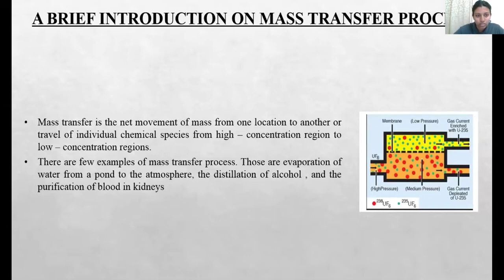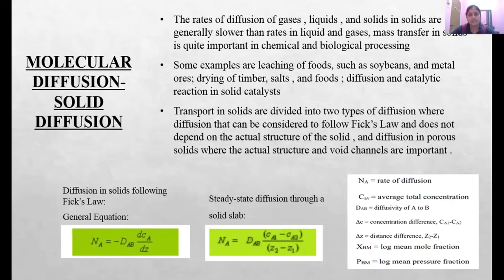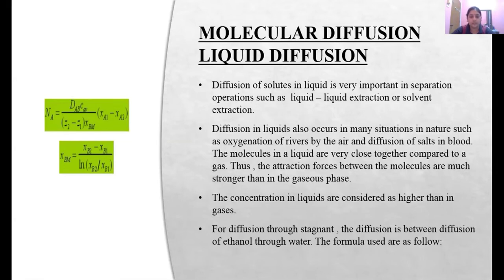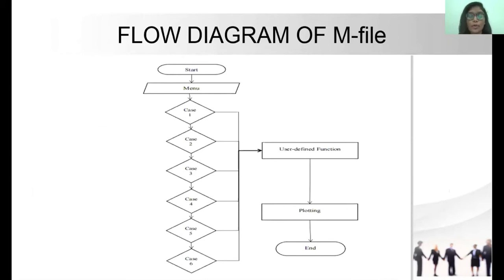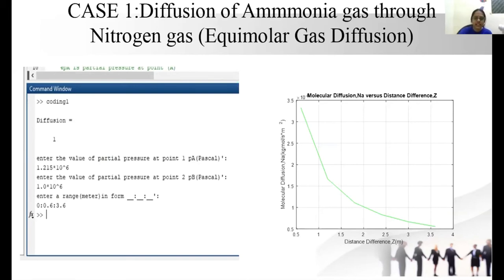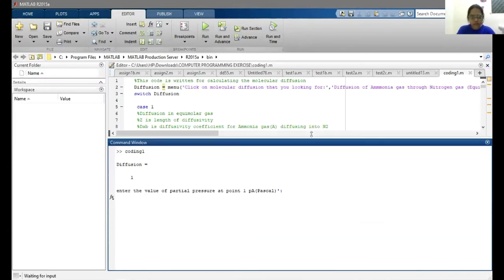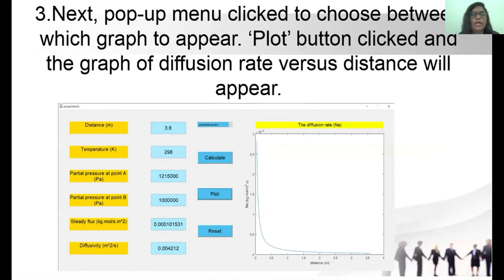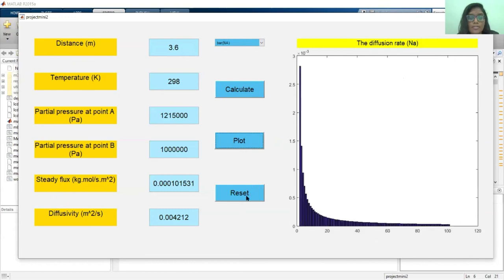Molecular Diffusion Through three mediums - MATLAB Application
Group Member’s
- GUNAVAATHY A/P SARAVANAN

- ASHA NANDHINI A/P NAGES RAVOO

- SHUSHMITA A/P KARTHIGESU

- DHARSHINI DEVI A/P RAJABALAN